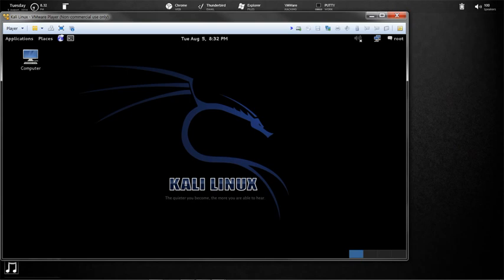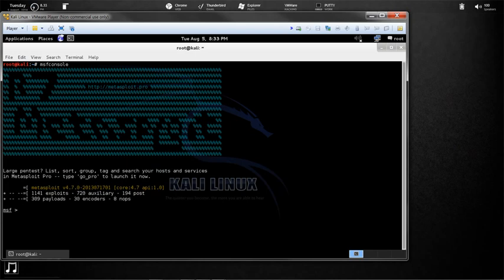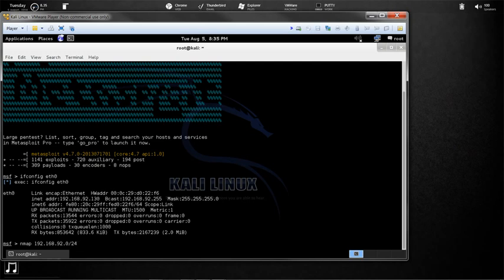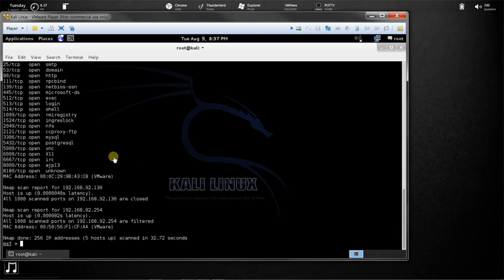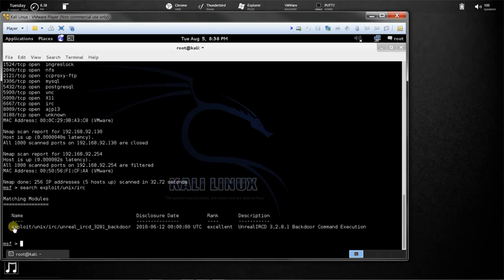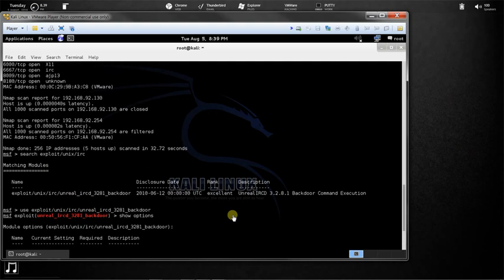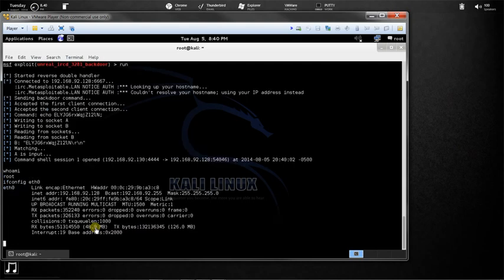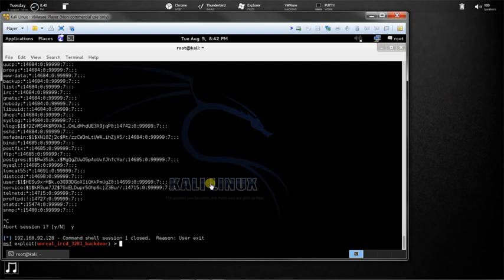Exploiting IRC in Metasploitable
Covers getting a root shell on a Metasploitable VM by taking advantage of the unreal_irc exploit and payload available in Metasploit